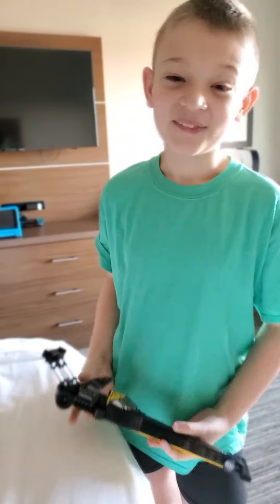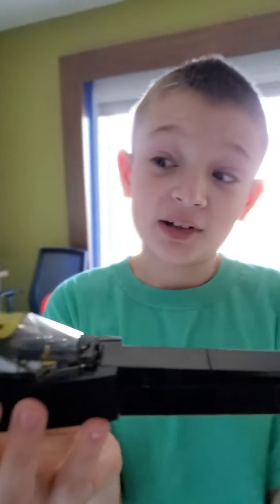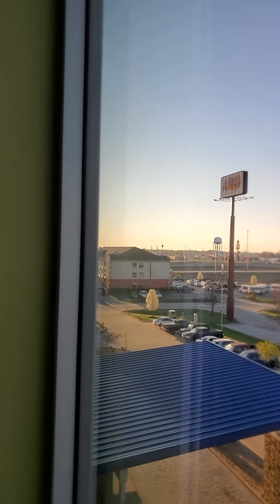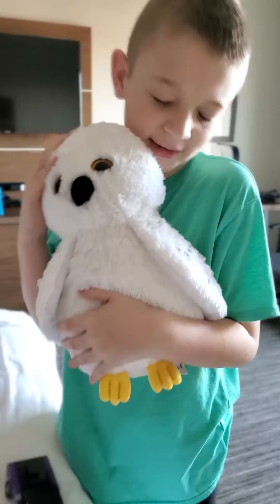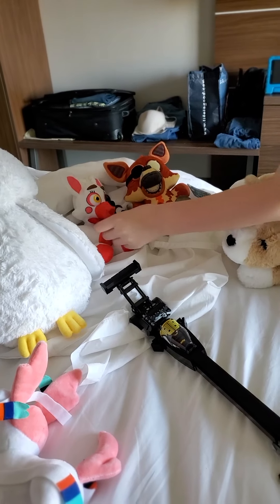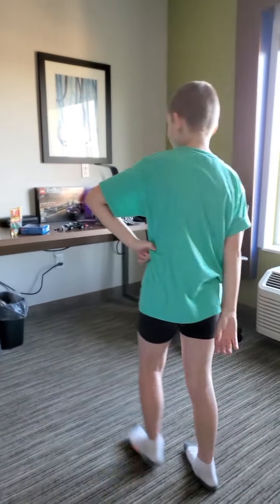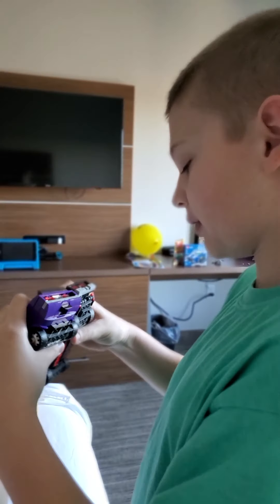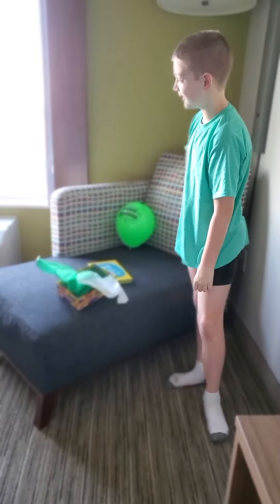Birthday morning at the hotel - April 9, 2022